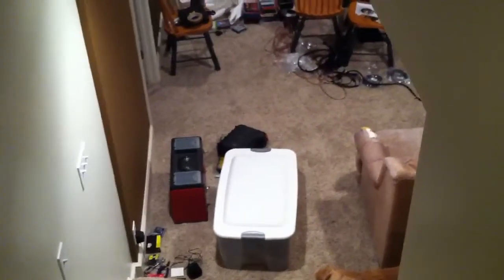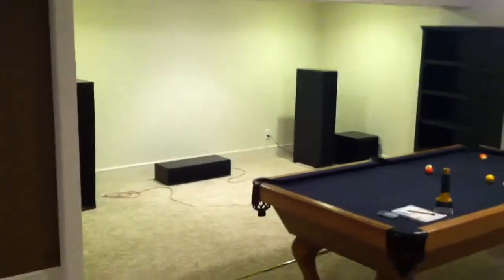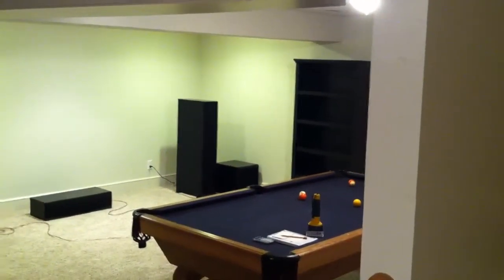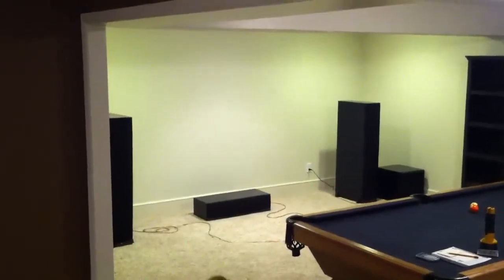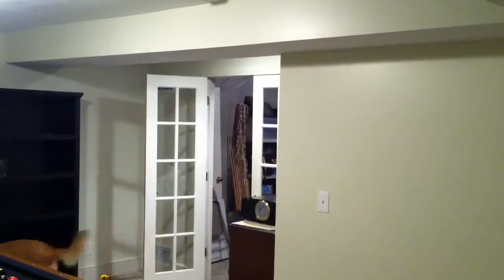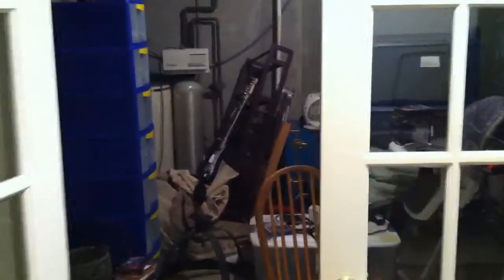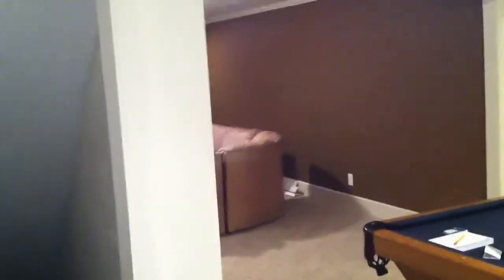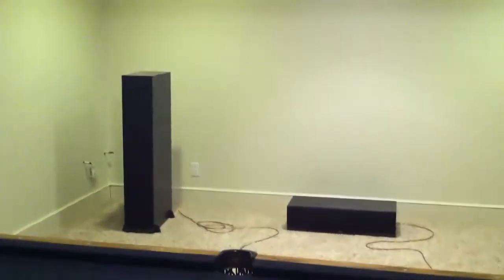Bsmnt home theater space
Quick run through of the Bsmnt where I will put the dedicated theater